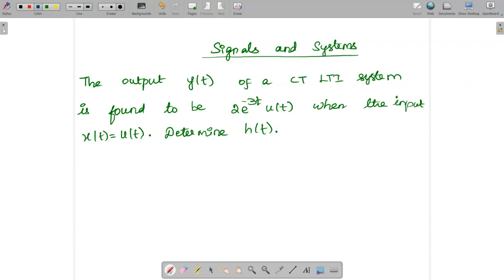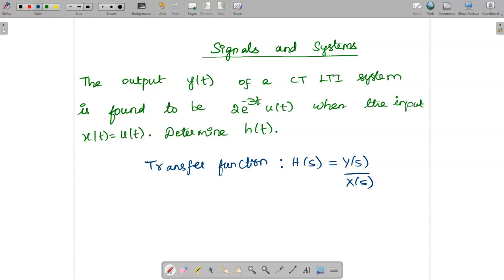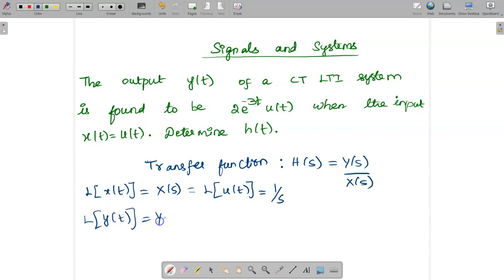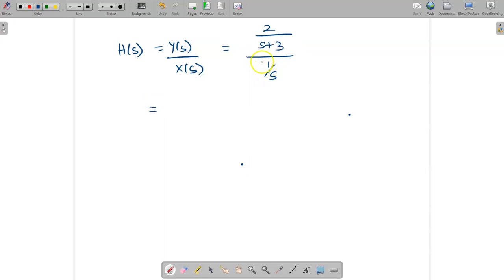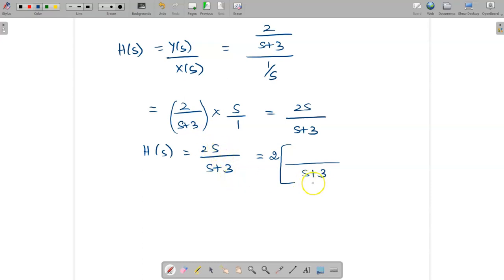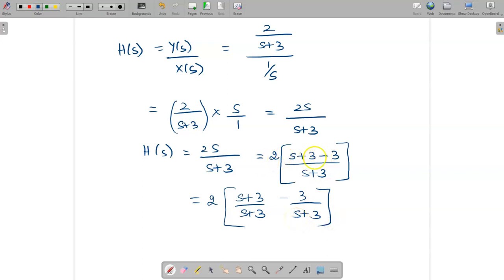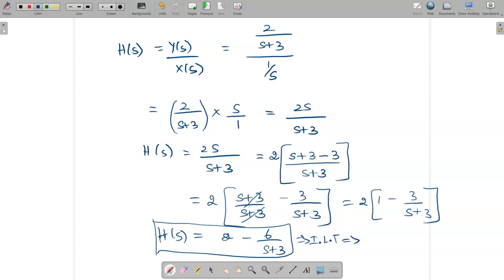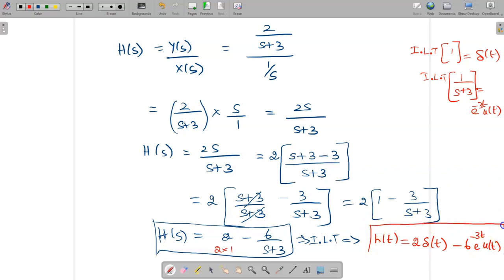The output y(t) of LTI CT system is found to be 2e-3tu(t) when the input x(t)=u(t). Determine h(t)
Signals and Systems: Unit 3 :
The output y(t) of an LTI CT system is found to be 2e-3tu(t) when the input x(t)=u(t). Determine h(t).